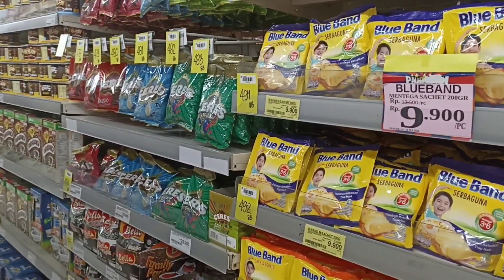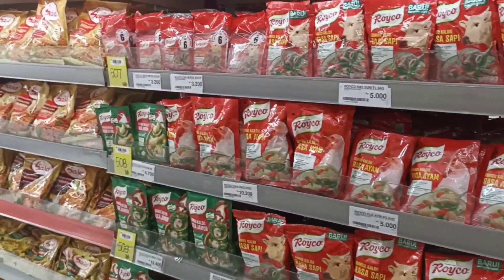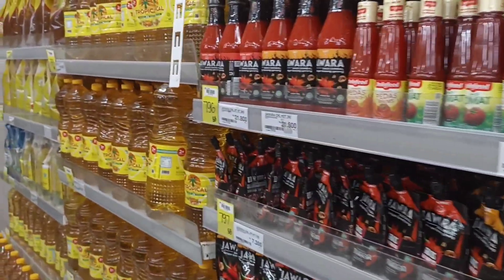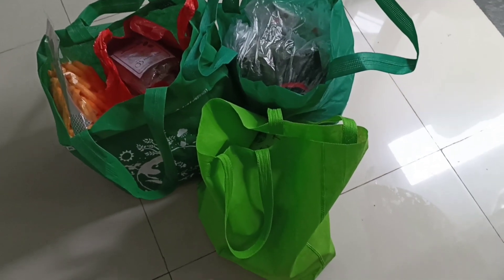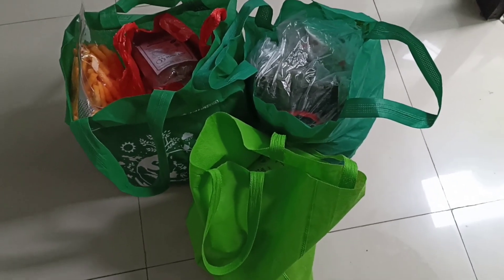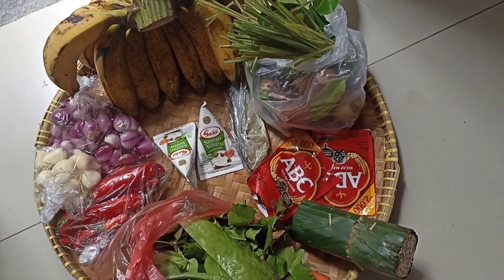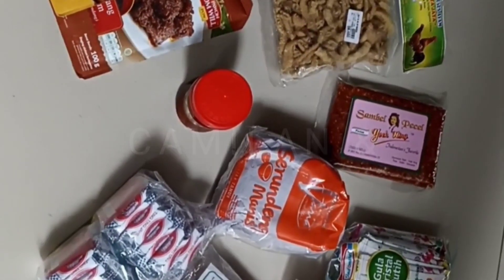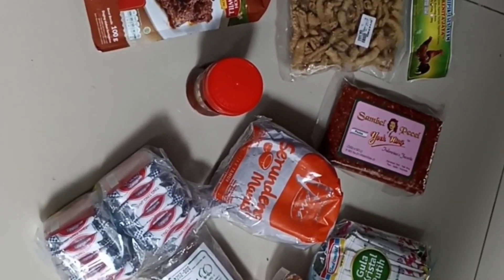BELANJA !! BEKAL PERJALANAN & KEPERLUAN RUMAH TANGGA.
Kegiatan hanya berdua saja karena yang lain lagi keluar kota, hari ini berbelanja kebutuhan untuk bekal perjalanan di pasar swalayan & keperluan rumah tangga ke pasar tradisional tetapi karena hujan cukup deras, terpaksa terburu buru, yuk  ... ikuti kegiatan kami, terima kasih untuk semuanya yang telah mengikuti vlog kami, semoga Allah SWT selalu permudahkan & memberkahi segala urusan kita, Aamiin 3X YRA